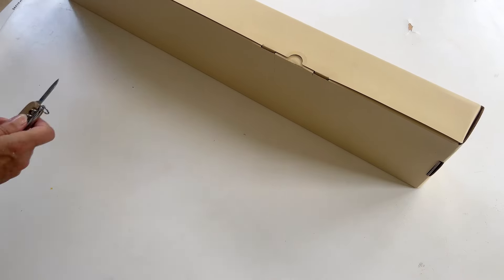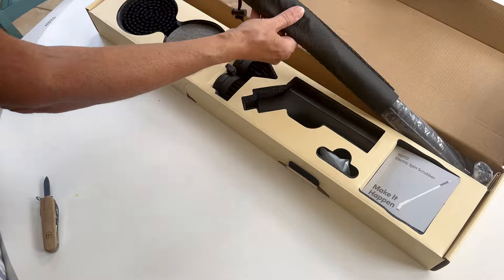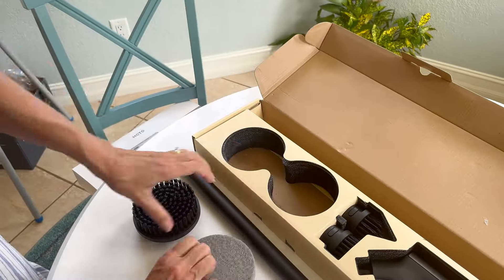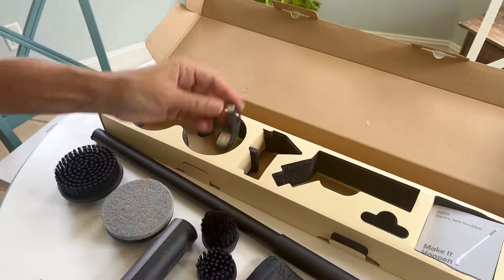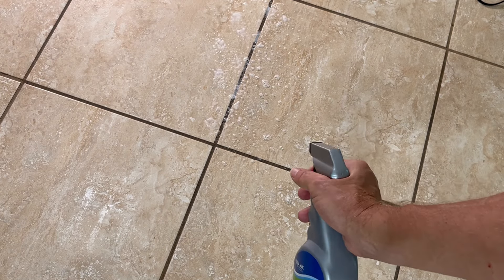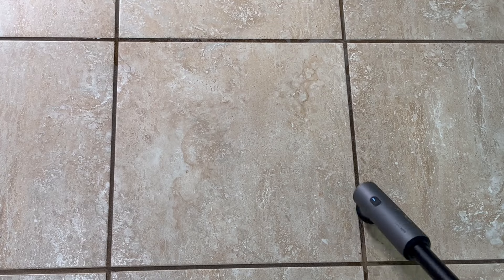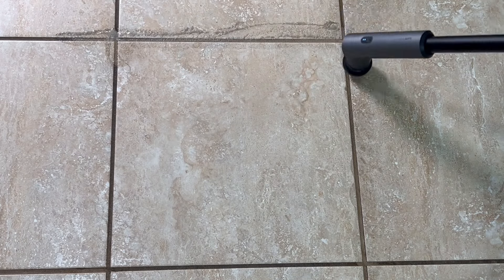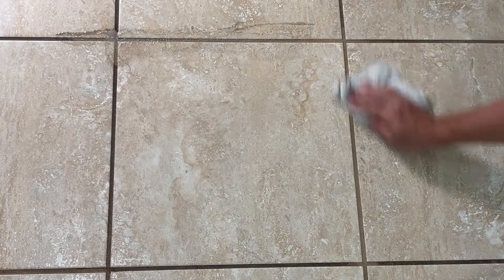How Does the HOTO Electric Spin Scrubber Work Cleaning Tile Grout?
We are loving this long-handled electric scrubber for cleaning that grungy kitchen tile grout! We can't wait to try it in the shower and swimming pool!

Our honest review and demo of the HOTO Electric Spin Scrubber, IPX7 Full Body Waterproof Bathroom Shower Cleaning Brush, 110Mins Shower Scrubber Brush with Long Handle,6 Brush Heads, Power Scrubber for Bathtub, Floor, Tile, Kitchen